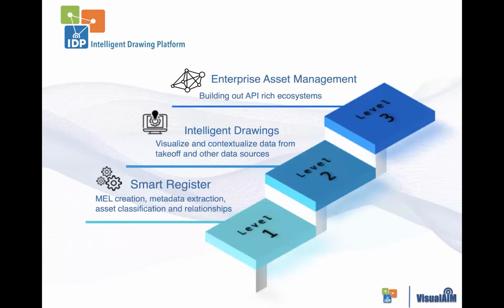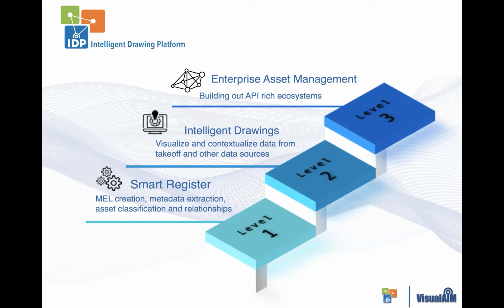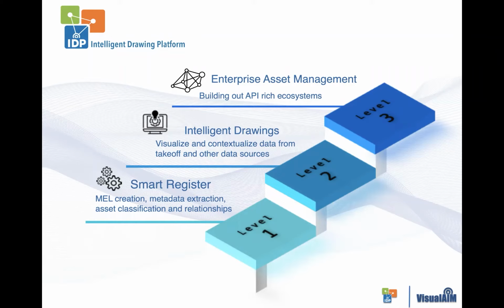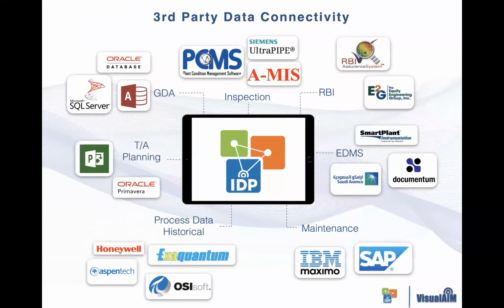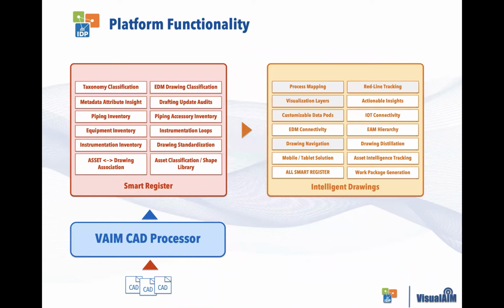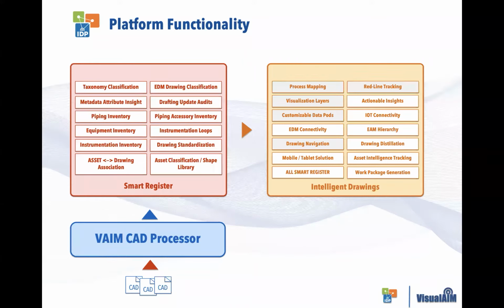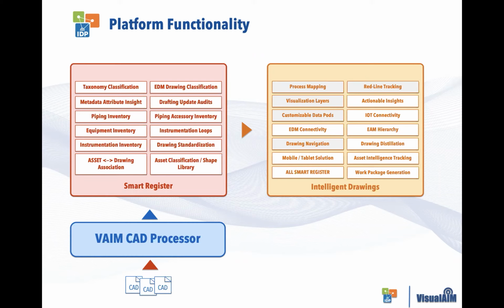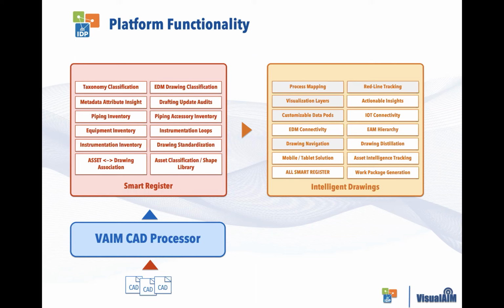Together but Separated; Building the Foundation for your Virtual Workspace- EP. 2 SOLUTIONS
To learn more about our Intelligent Drawing Platform (IDP), visit our